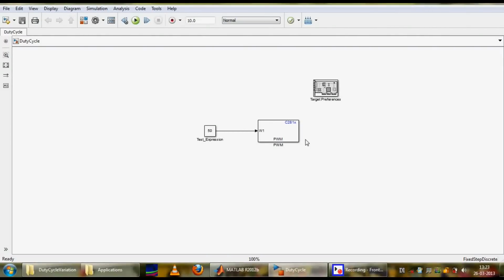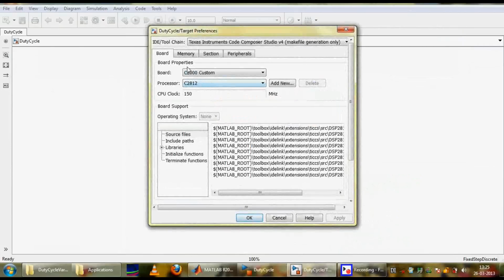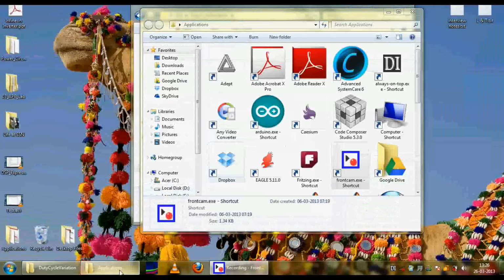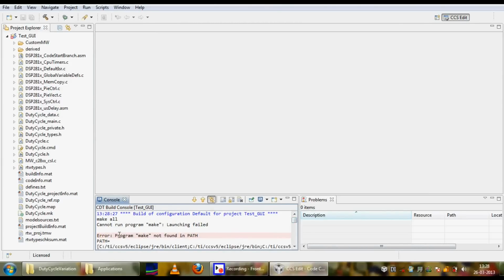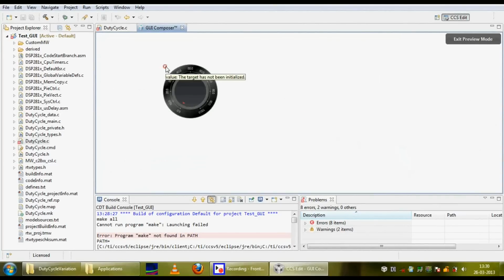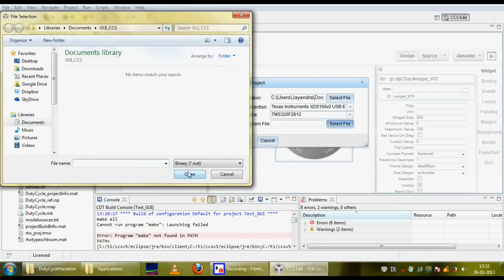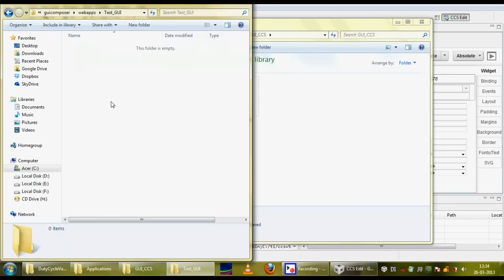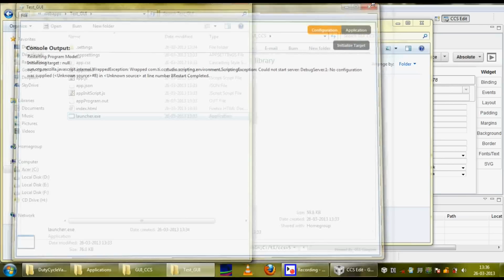Creating GUI using Code Composer Studio and MATLAB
This Video explainshow to create a model with MATLAB which can be inplemented in Texas Instruments DSP and how to create GUI Texas Instruments Code Composer Studio v5.3 .. The second part of this video is

Note: A small mistake is made in this video at 05.46 .. while pasting the variable name in the 'value' text box of the bining in the GUI composer I pasted "Duty_Cycle_Constant_Value" instead of "DutyCycle_P.Duty_Cycle_Constant_Value" without quotes.. So please make note of it while creating the GUI